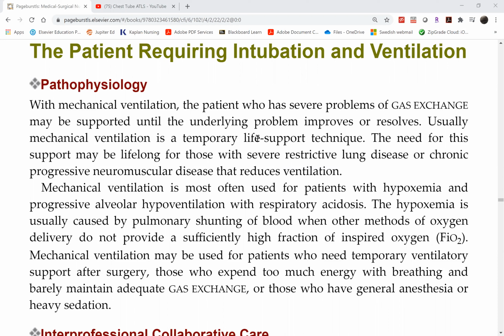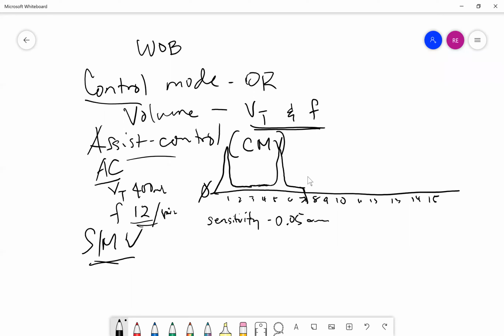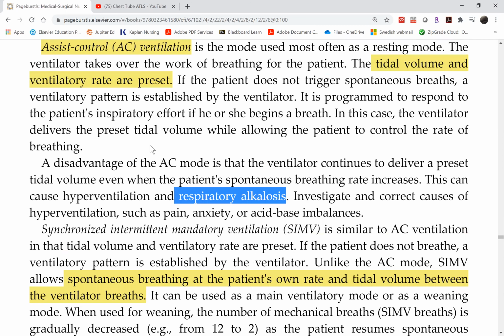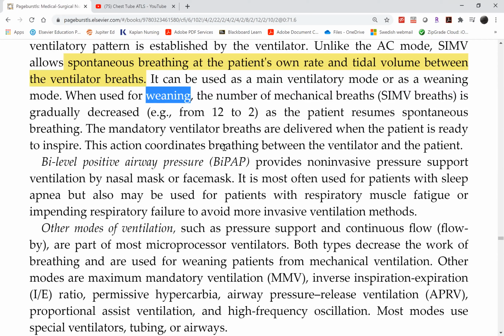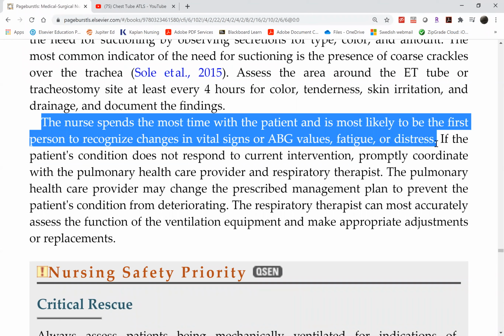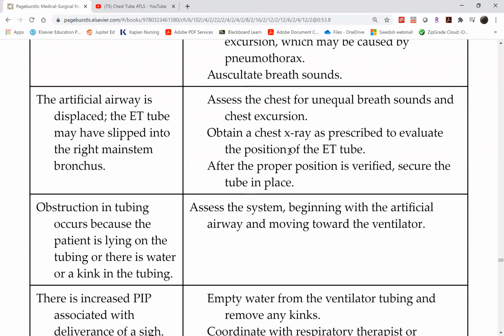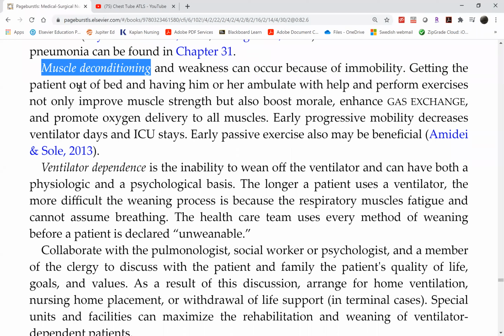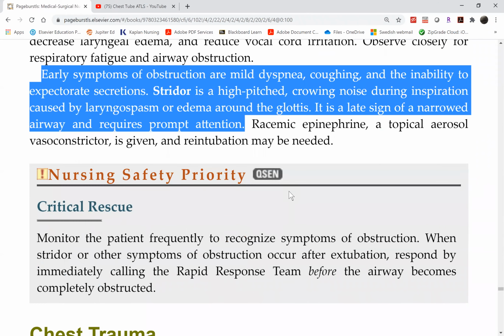NUR 205 July 10 Vents